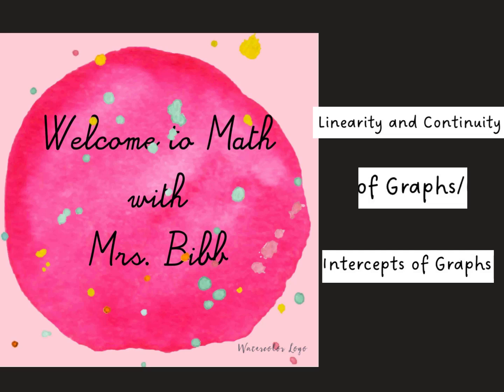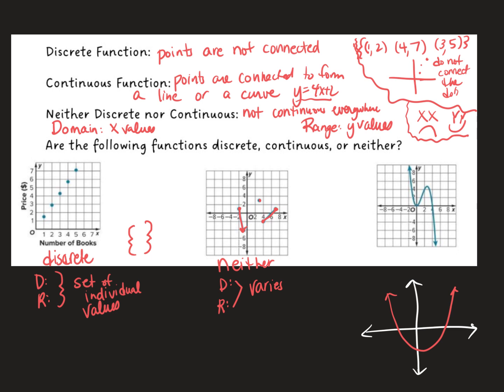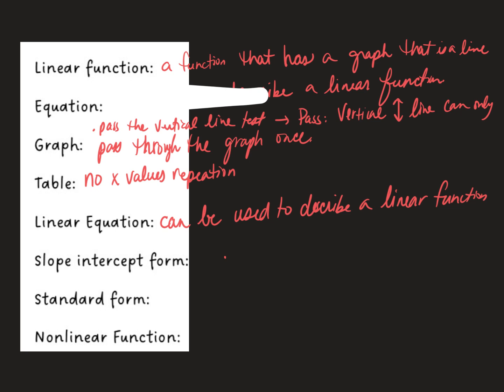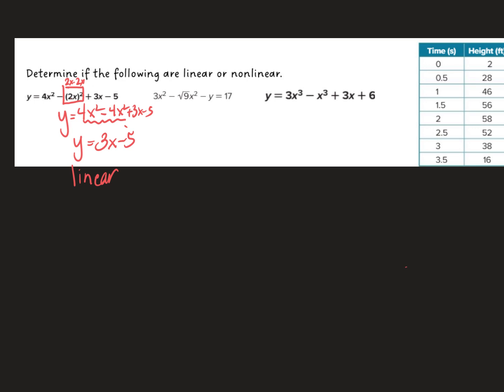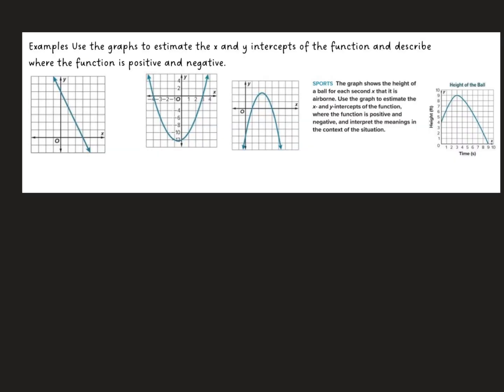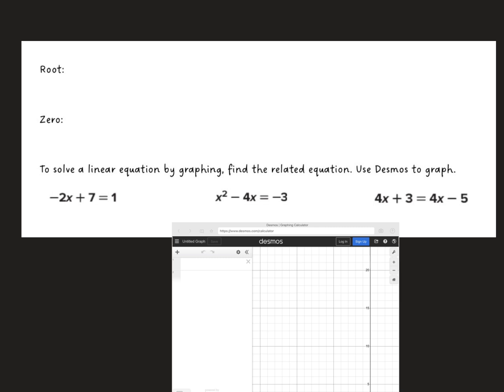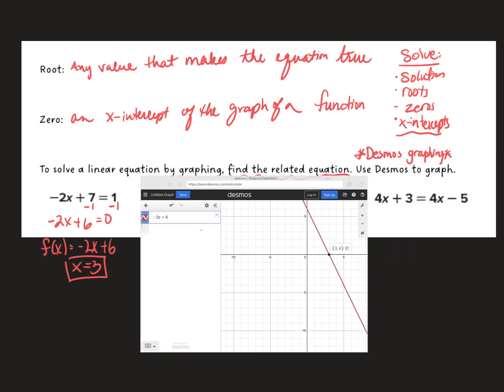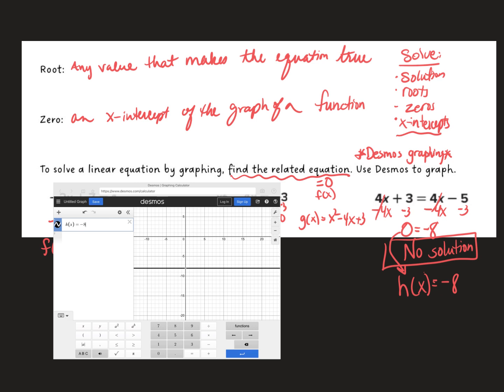Linearity Continuity Intercepts